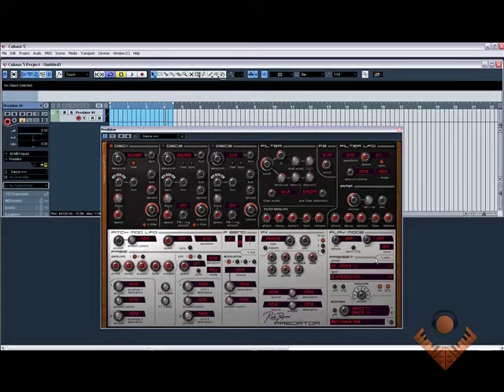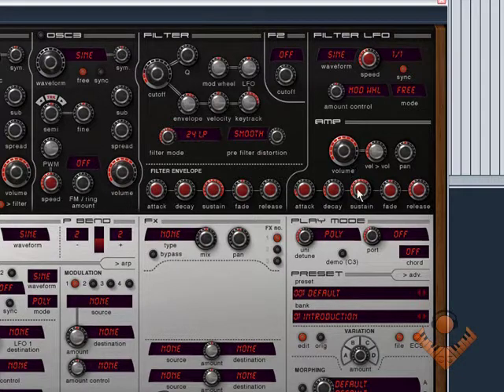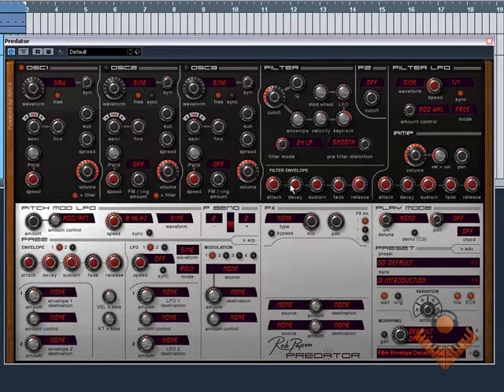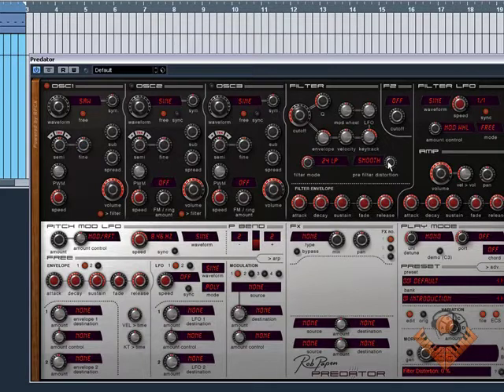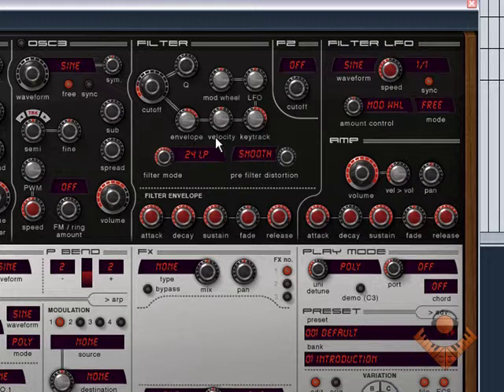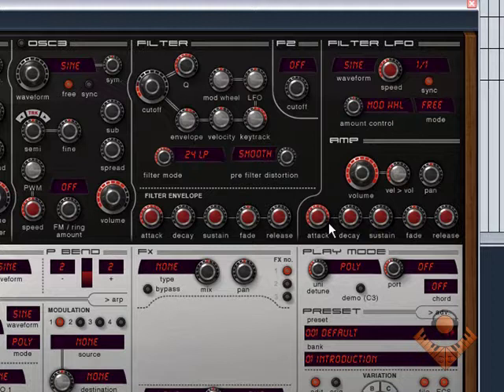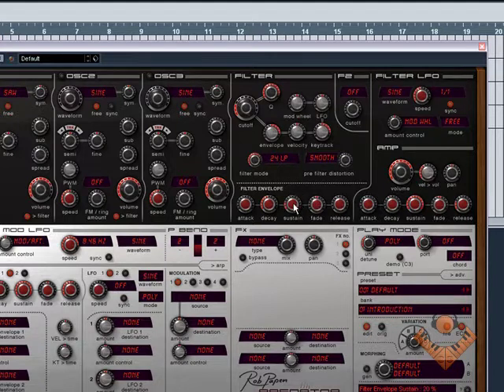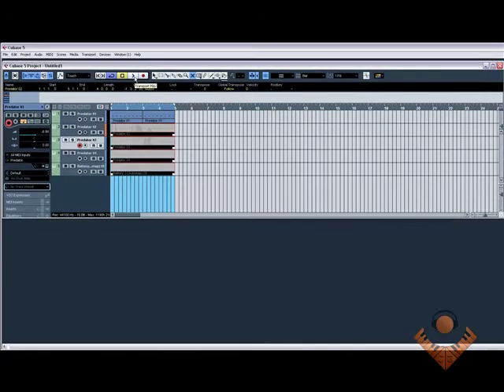Part 1 Video 3 Four Basic Sounds Predator